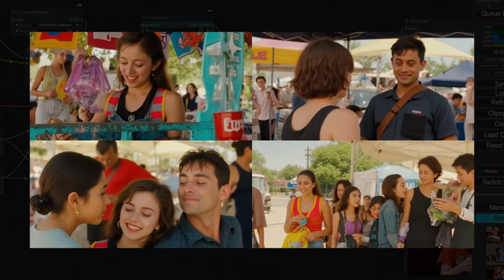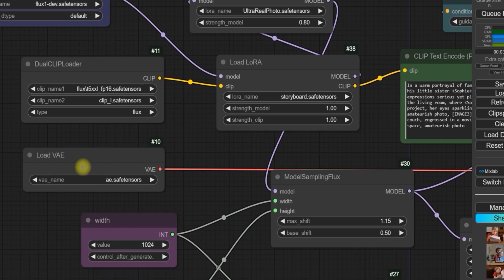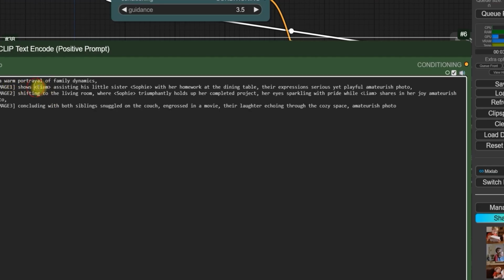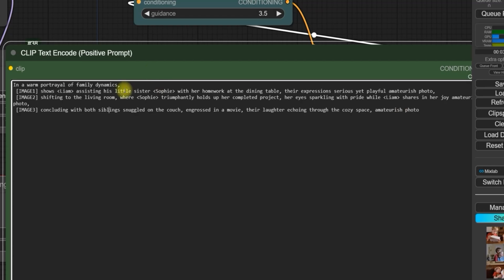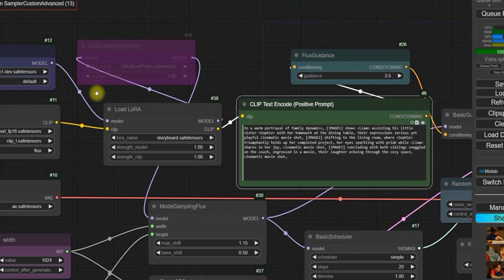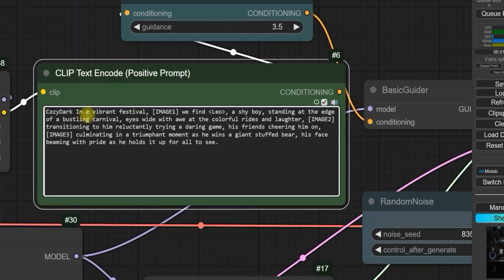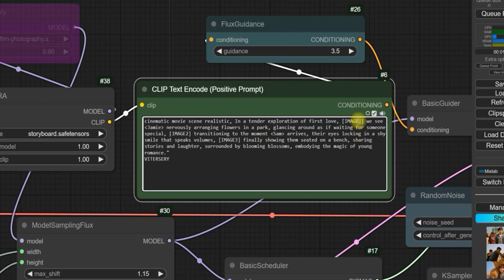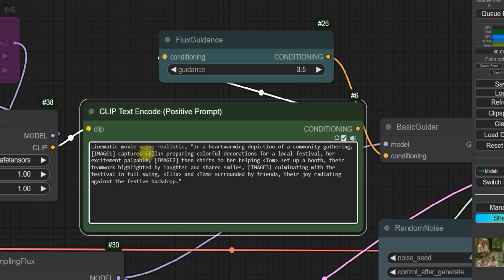💥 How to Create Cinematic Storyboards with Flux ComfyUI Workflow | Keep Every Frame Consistent Style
In this video, we dive into how to use Flux ComfyUI to create cinematic storyboards with consistent characters, faces, style, and backgrounds. Learn how to keep the same visual flow across multiple frames, making your storyboard feel like a seamless movie sequence. With ComfyUI and Flux ComfyUI Workflow, we’ll guide you through generating frames that flow perfectly together, capturing moments from decorating a local festival to joyful scenes with friends.

0:00 - Introduction
Overview of today’s video on creating cinematic storyboards with consistent style and characters using Flux ComfyUI.

0:52 - Download Workflow
How to download and set up the Flux ComfyUI workflow for generating consistent storyboards.

1:19 - Best Setting
A quick guide on the best settings to get the most out of your ComfyUI storyboarding workflow.

2:24 - How to Write Text Prompt
Learn how to craft the perfect text prompt for creating a Consistent cinematic scene style with ComfyUI.

4:17 - First Example
Watch as we demonstrate the first example of creating consistent characters and scenes.

4:34 - Disable Ultra Realistic and Use 20 Steps
Tips on how to disable ultra-realistic lora and use a lower number of steps to get the best results.

5:24 - Adding Cinematic Prompt
How to add cinematic prompts for enhanced storytelling and consistent flow across frames.

7:04 - Use Dark Tone Film Photography LoRA - Another Example
Learn how to apply a Dark Tone Film Photography LoRA to give your images a professional cinematic feel.

7:54 - Fix Bad Result
Fixing bad results and fine-tuning your settings to get the perfect frame.

8:27 - Best Resolution 1040 by 512 Example One
Testing the best resolution settings for high-quality, cinematic-style storyboards.

9:51 - Final Example
The final example of a complete cinematic storyboard created with ComfyUI Flux.

Here’s what you’ll learn:

How to use ComfyUI Storyboard to maintain a consistent style, lighting, and character flow across frames.
Tips for testing resolutions to get the best image quality.
How to add extra scenes to your project for a fuller, cinematic feel.
How to achieve ComfyUI consistent characters, faces, and backgrounds using the Flux ComfyUI Workflow.
By the end of this tutorial, you'll be able to create professional-quality storyboards with ComfyUI Flux, ensuring your characters and scenes